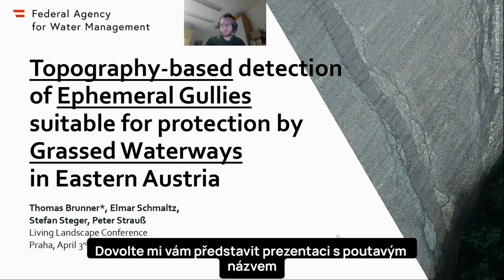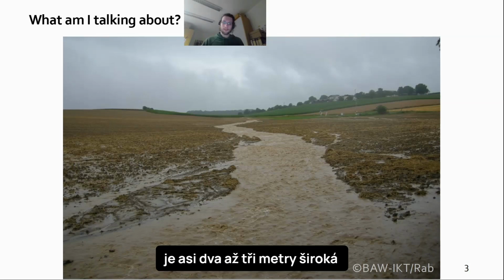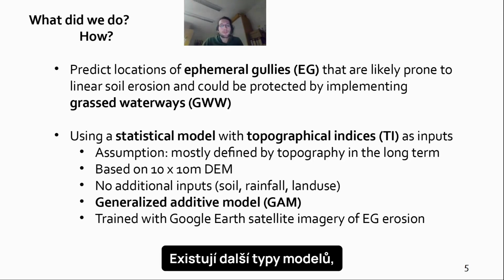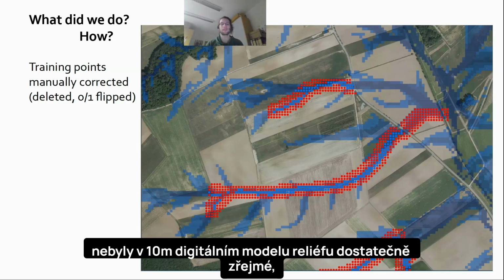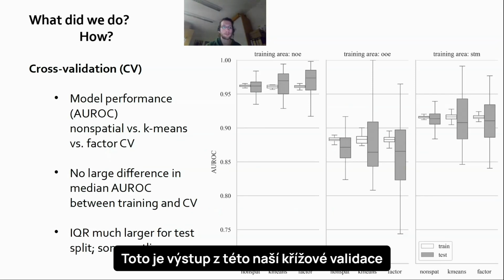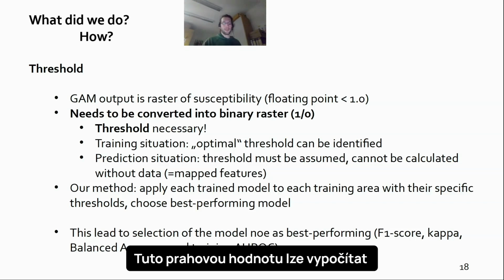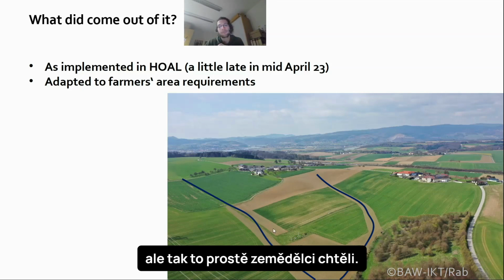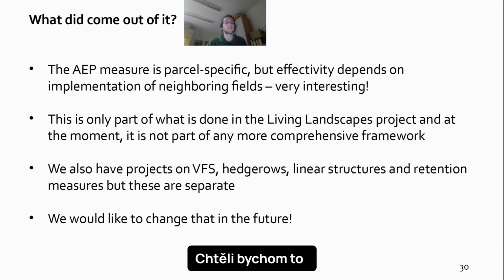5. Thomas Brunner, Federal Agency of Water Management - Topografická detekce vodních rýh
Topografická detekce vodních rýh vhodných k ochraně pomocí zatravněných údolnic